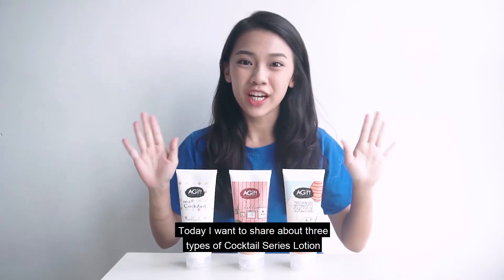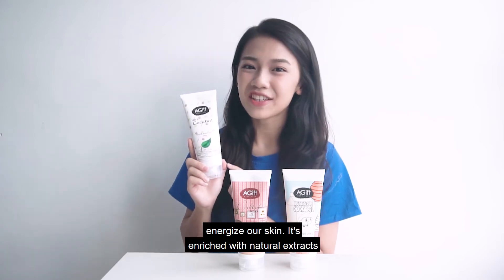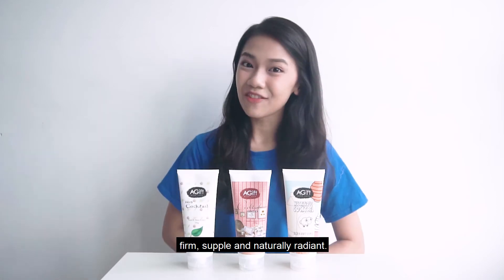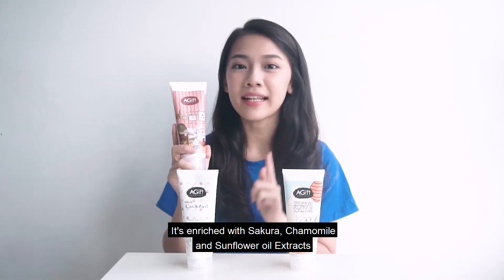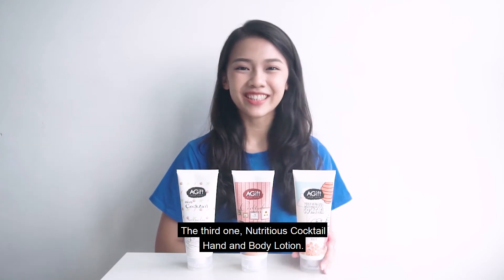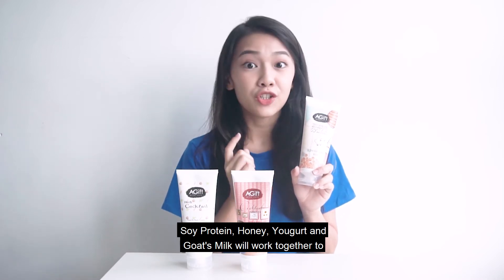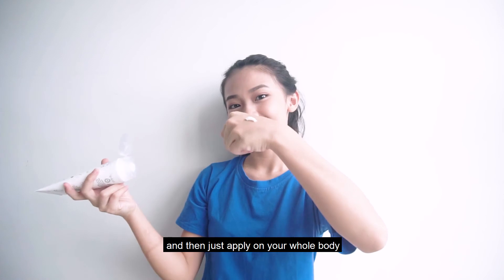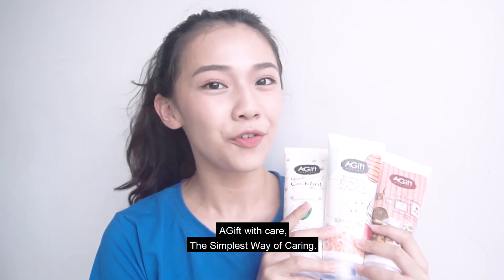Get super soft and supple skin that’s smooth to the touch with our Cocktail Hand& Body Lotion range✨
Fancy some cocktail for your skin? 🍹 Get super soft and supple skin that’s smooth to the touch with our Cocktail Hand & Body Lotion range✨
🍹 Herb Cocktail Hand & Body Lotion: Creamy and revitalizing lotion enriched with Ginseng
🍹 Flower Cocktail Hand & Body Lotion: Enriched with Sakura, Chamomile and Sunflower extracts for smooth and glowing skin
🍹 Nutritious Cocktail Hand & Body Lotion: Luxurious and creamy, infused with Soy Protein, Honey and Yogurt for firm skin
Pamper those senses and get your skin ready for nutrient absorption. Natural and paraben-free, we only use the best ingredients!